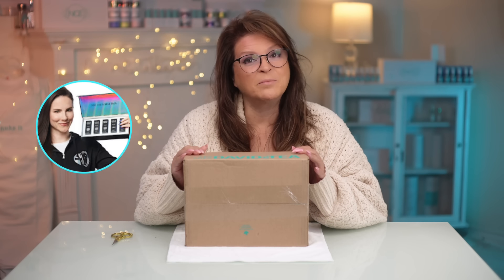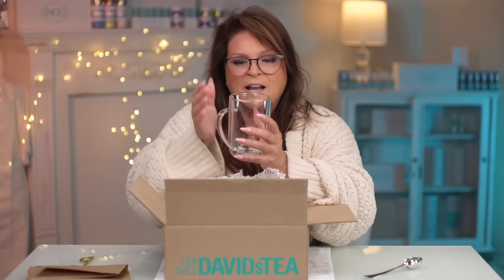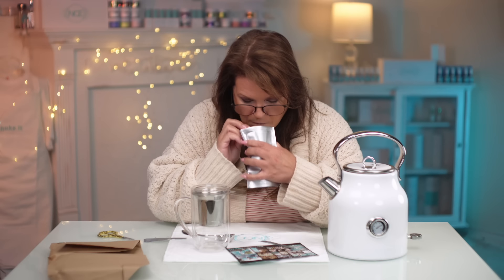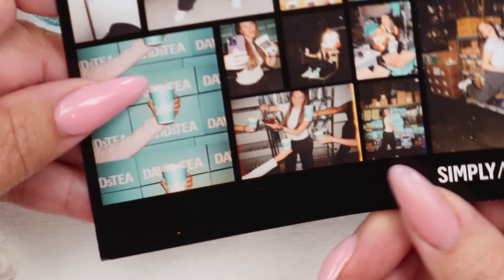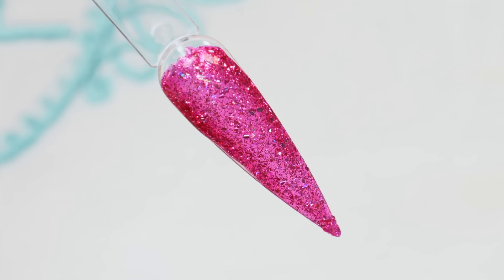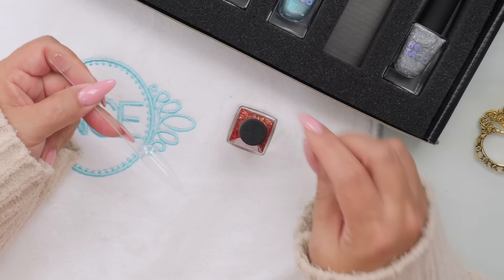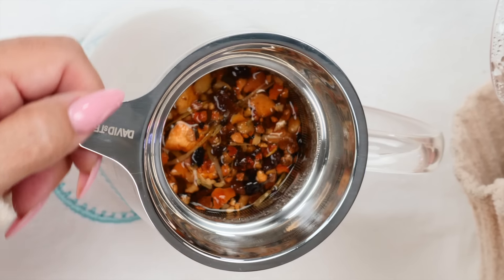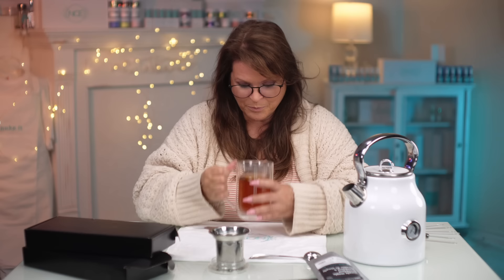UNBOXING Simply Nailogical Collab! + Swatching Holo Taco💅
Cristine from Simply Nailogical sent me a surprise package from Davids Tea to unbox. Bonus! I also swatch Holo Taco Polishes.

00:00:00:10 Shoreline by PALA  ▵
00:00:11:21 Pitzikati by JCar ▵
00:00:41:15 Uninvited Guests by Etienne Roussel □
00:01:32:00 Uninvited Guests by Etienne Roussel □
00:02:51:05 Kaloula by Bonsaye ◻︎
00:04:32:03 Our Minds by dvine ◻︎
00:04:50:01 Winter Wonder by Cast Of Characters △
00:07:00:09 Christmas Wish by Lunareh △
00:08:25:08 Celestial Drift by Dr Delight △